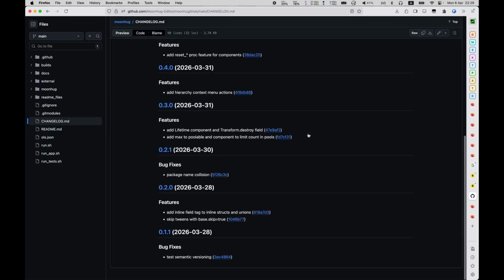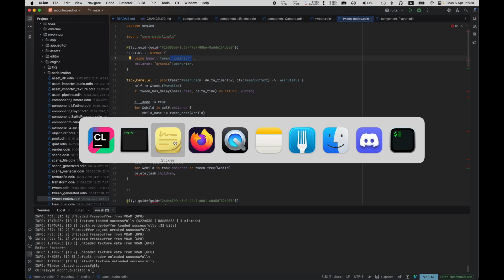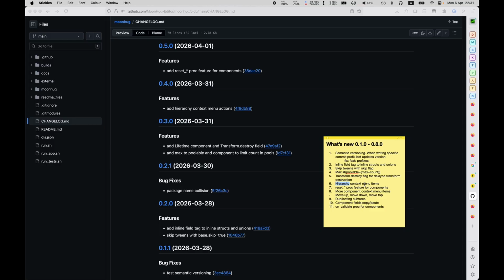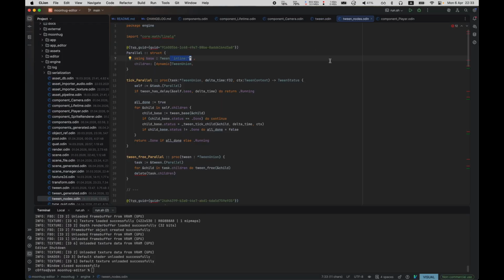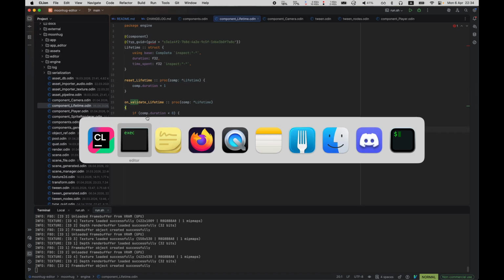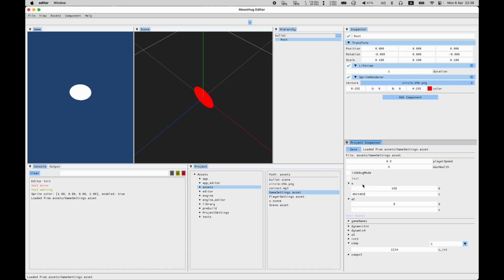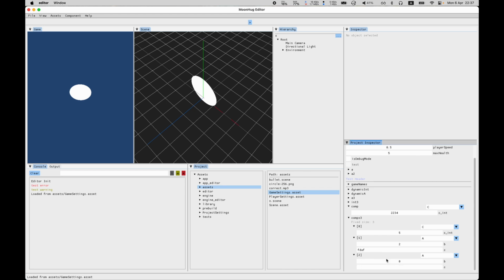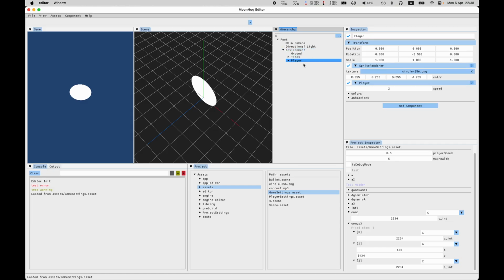MoonHug Editor - What's new 0.1.0-0.8.0